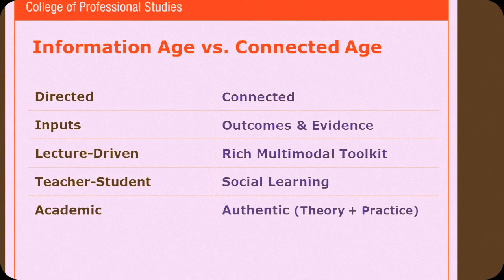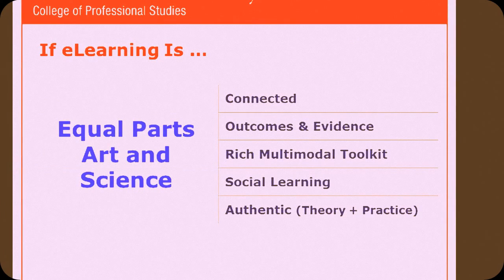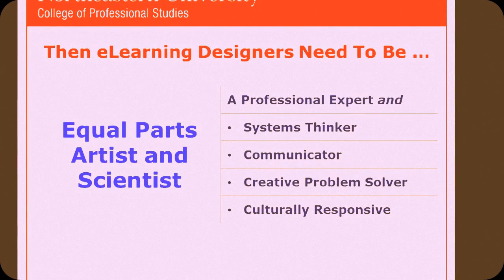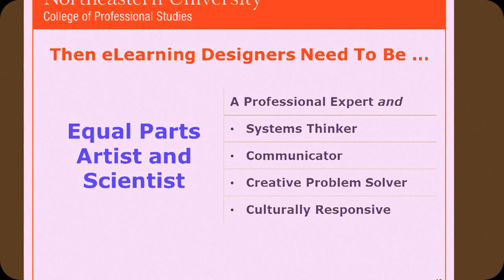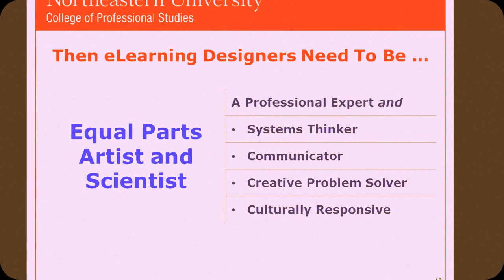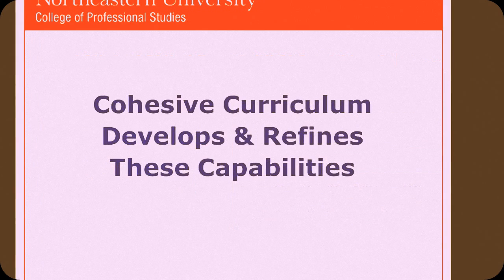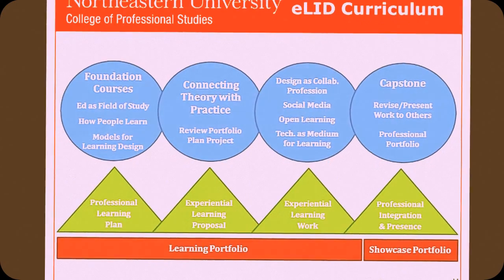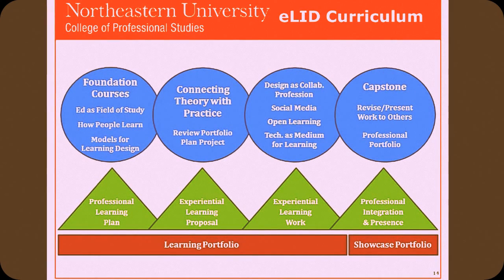Master of Education Concentration in eLearning & Instructional Design